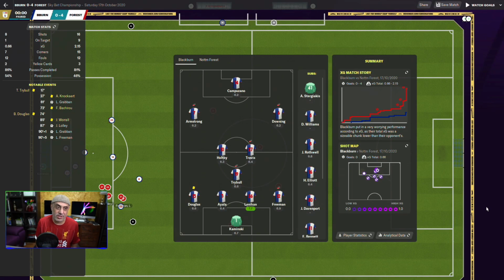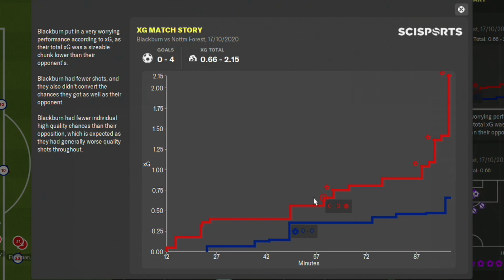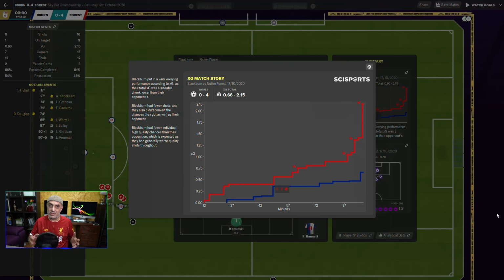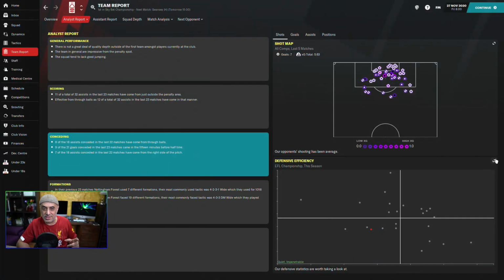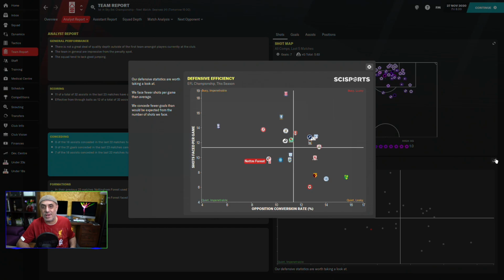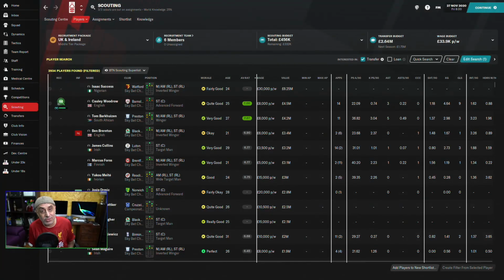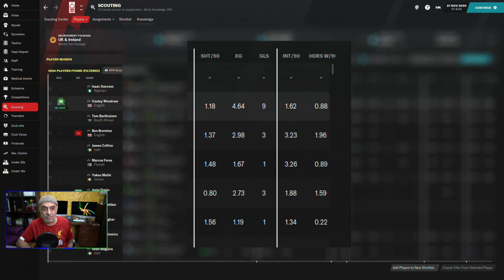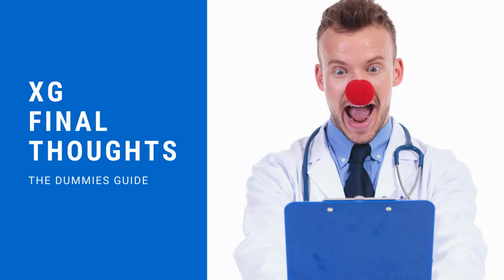How to use xG in Football Manager 2021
A simple explanation on the better aspects of xG that I use in FM

00:00 The beginning
00:56 What is xG
02:17 xG match story is good to learn
05:00 Using xG for Scouting
06:27 Scouting for Moneyball football
07:51 Wrap
10:15 The signing of Sim Thandi

❣🔥FM21 Downloads - Skins, Views, Filters, Schedules, Tactics, Tactics Handbook**